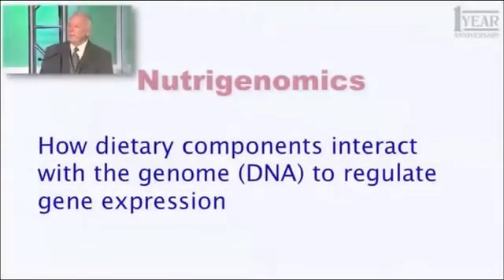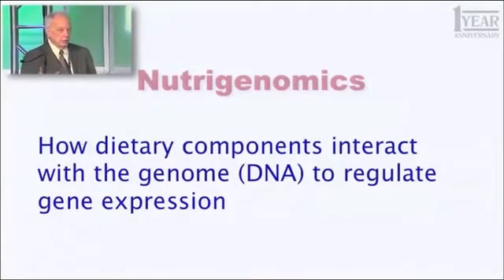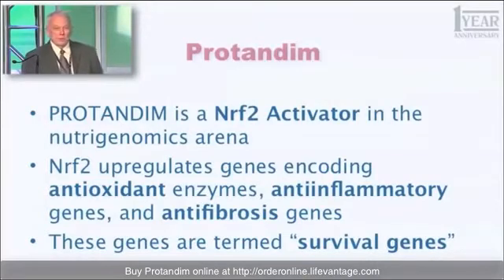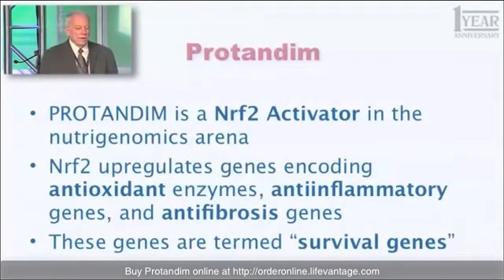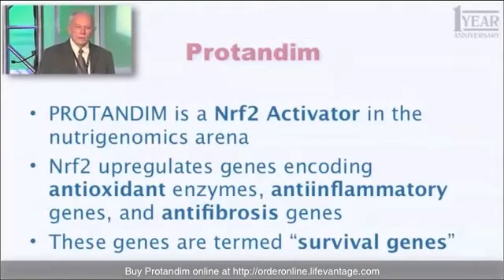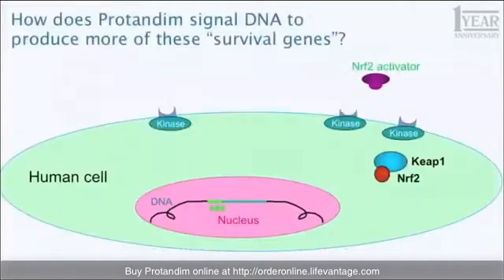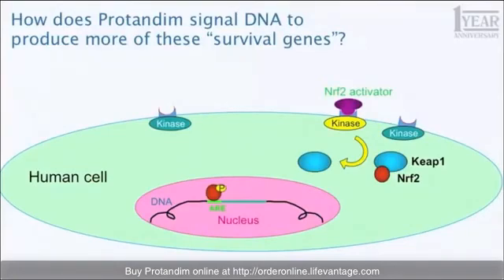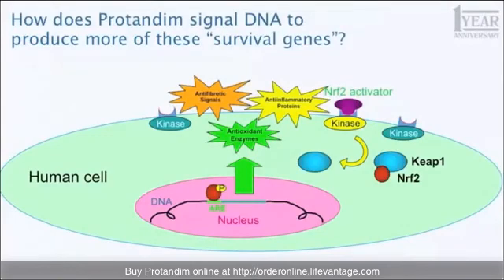What is Nrf2 | Dr McCord explains how NRF2 works | Protandim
What is NRF2?

World renowned scientist Dr. Joe McCord is a pioneer in Free Radical Biology, In this video he explains what NRF2 is, what NRF2 activation is and what the science behind Protandim is. He is committed to the study of FREE RADICALS and how they are linked to so many health conditions associated with ageing and illness.

Nrf2 is a significant enzyme which can be found in every cell in the body. It remains latent until is is triggered by an ARF2 activator. When it is released it enters the nucleus of the cell and connects with the DNA at a site that regulates the release of antioxidants.

What this means is that Protandim turns on some of the the body's defence mechanisms (know as the survival genes), so that they can protect our cells from oxidative stress which leads to cell damage and disease. From around the age of 20 human genes get out of tune like the strings on grandma's piano no longer function at their optimum capacity. This is what leads to disease and ageing.

Protandim activates the Nrf2, which we can think of in terms of a piano tuner operating within our cells, bringing our genes back to perfect harmony, and helping our bodies to function more like it did in our youth.

Quick Links

0:11 Dr McCord defines Nurtigenomics
1:18 What is Protandim?
1:52 Protandim is a NRF2 activator
2:18 What is NRF2?
3:21 NRF2 regulates the survival genes, which are antioxidant enzymes, anti-inflammatory and antifibrotic genes
5:01 How does NRF2 work?